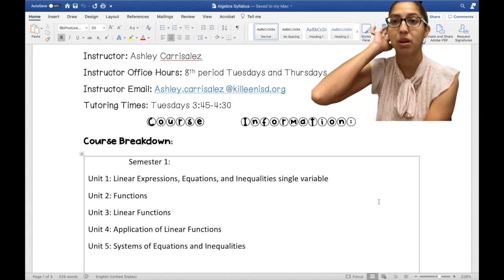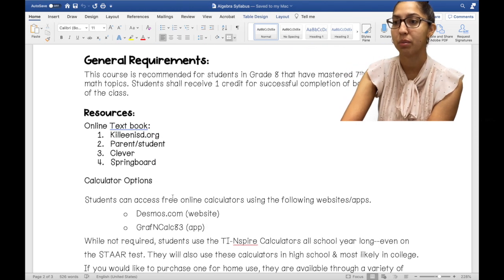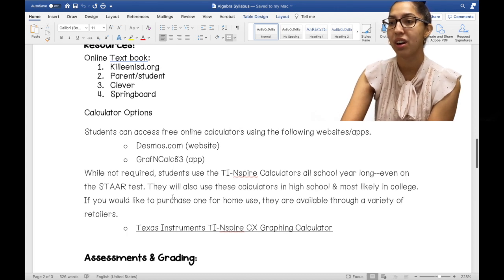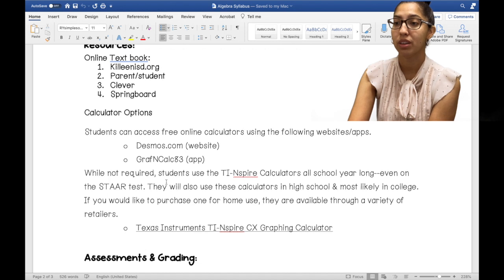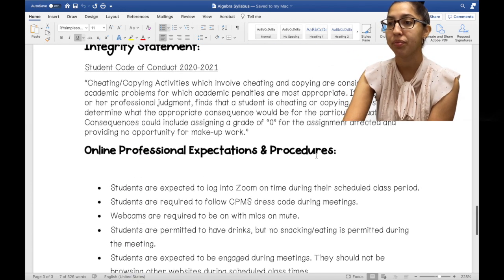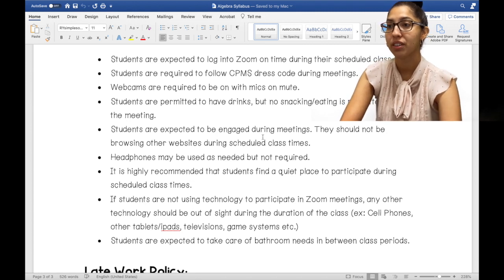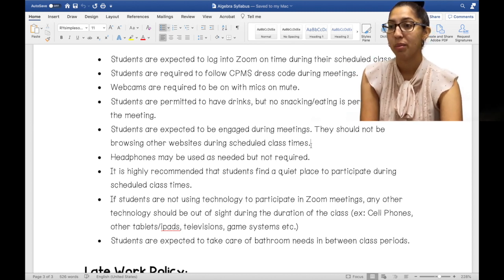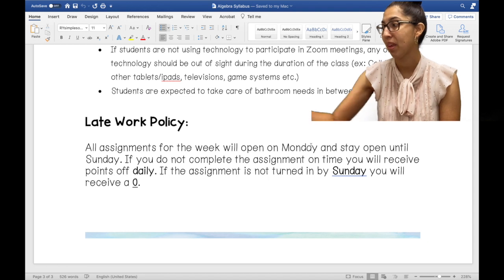algebra syllabus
This video is about algebra syllabus